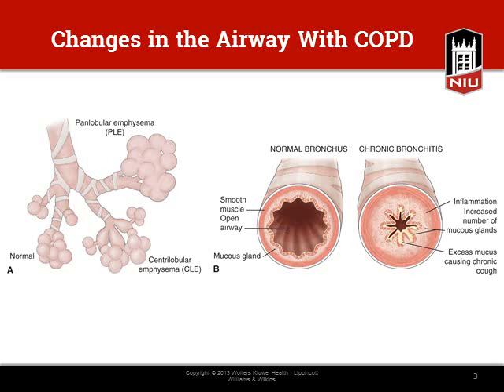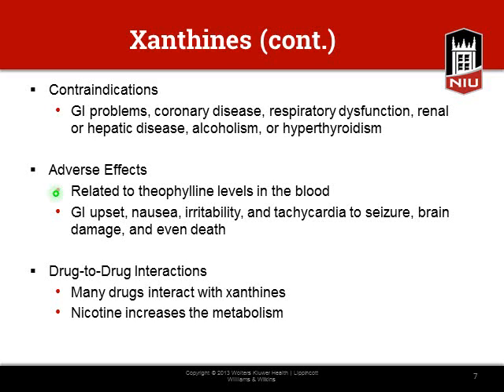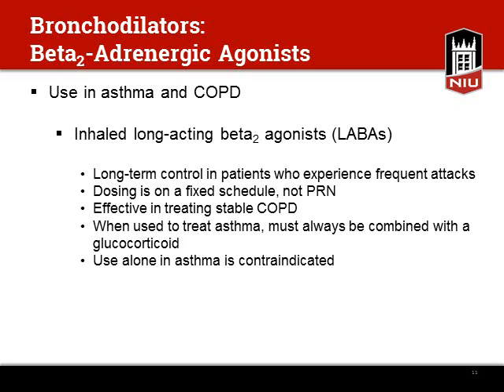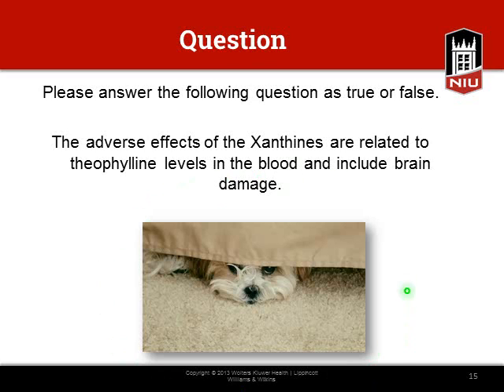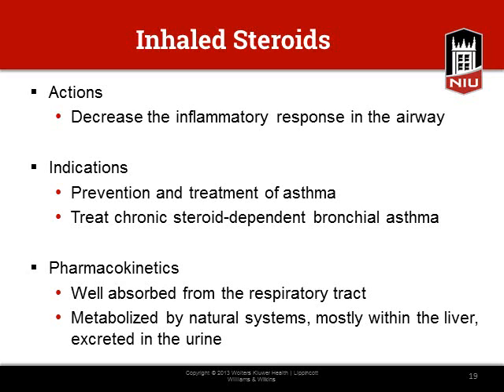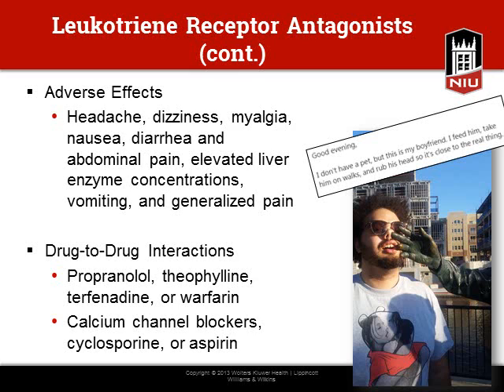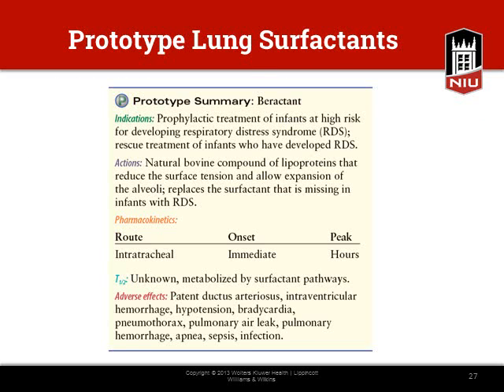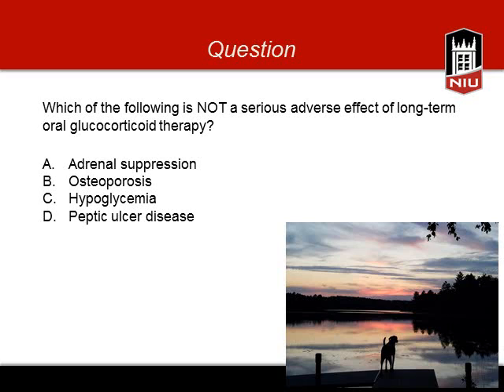NURS 336 - Week 10: Chapter 55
NIU Nursing 336
Chapter 55: Drugs Acting on the Lower Respiratory Tract